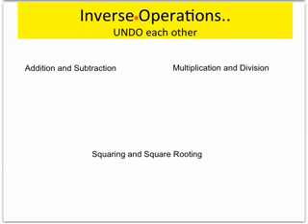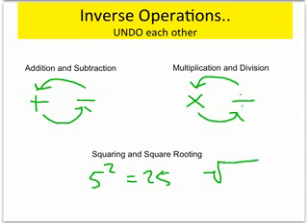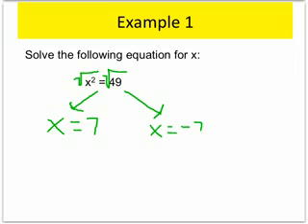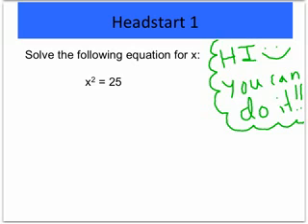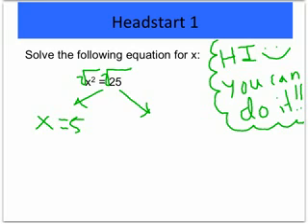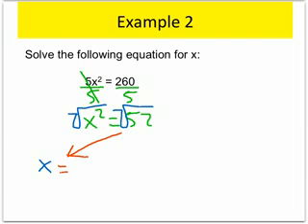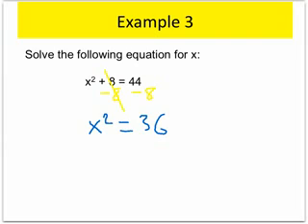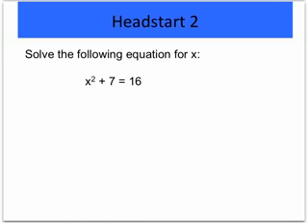912 Solving Equations Using Square Roots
TeacherTube User: Uyehara